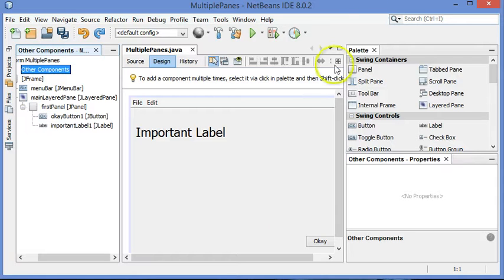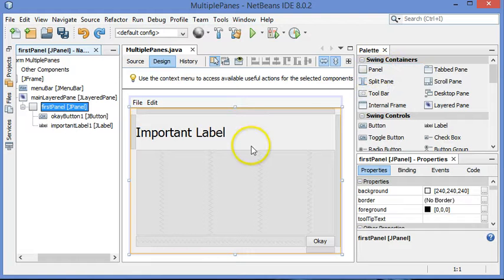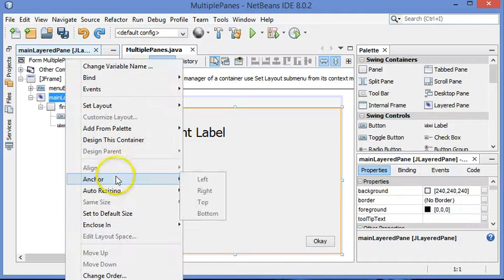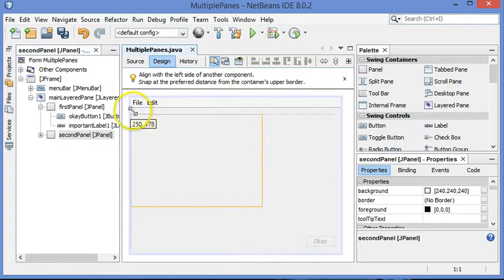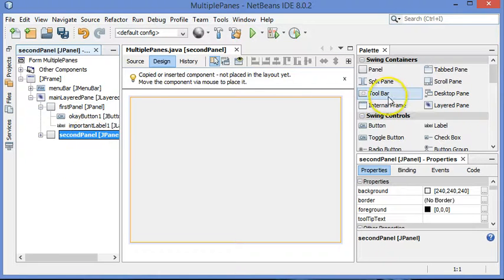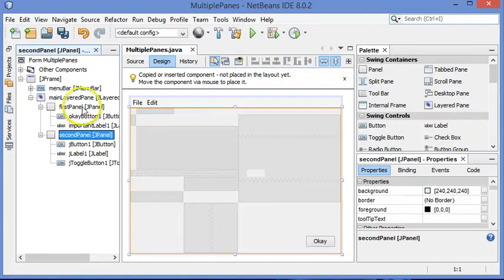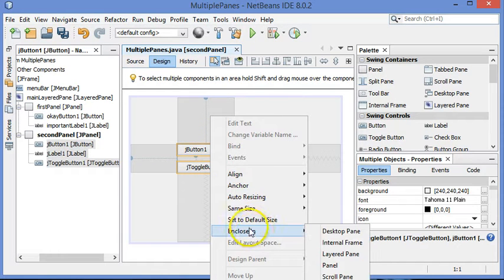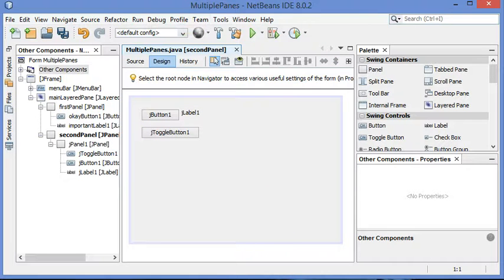GUI design tips in NetBeans in Java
Some tips for designing a GUI with multiple, overlapping panels in Java using NetBeans.